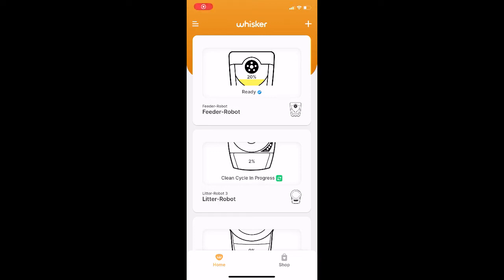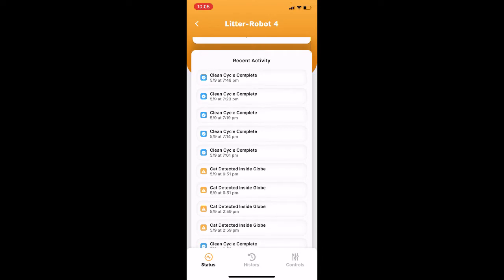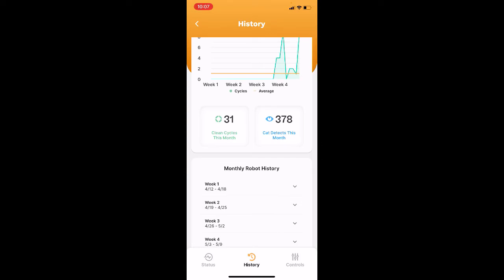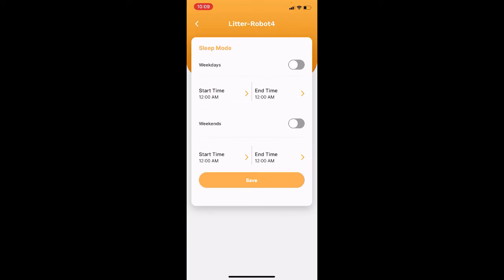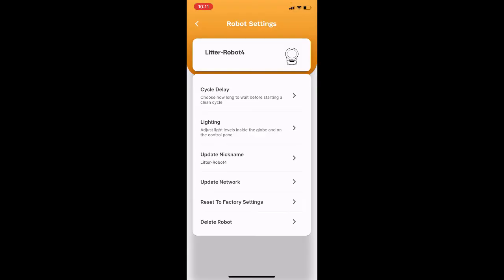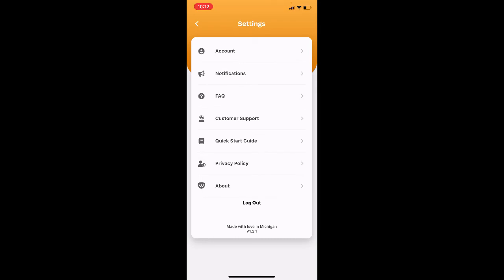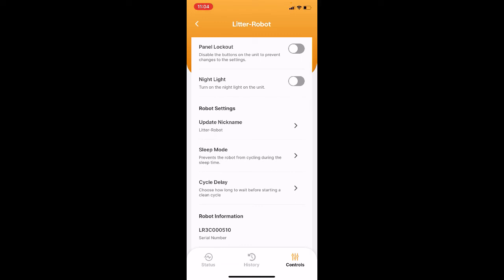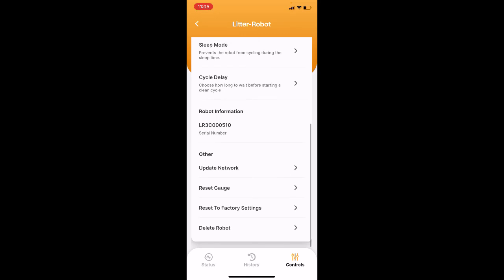New App Features of Litter Robot 4 In Comparison With Litter Robot 3 App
Explore the Whisker App to manage the Litter-Robot 4 and Litter-Robot 3. You will see new features added to the App for the Litter-Robot 4. Get your Litter-Robot 4 with 50$ OFF today ➤ *Great News!* Get any Litter-Robot 4 bundle and save up to $130 using my link here ➤